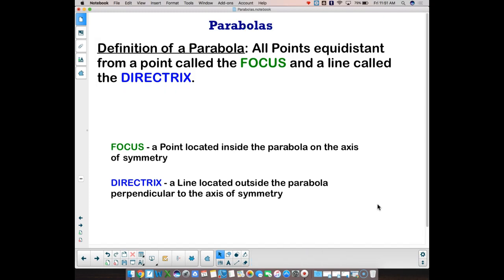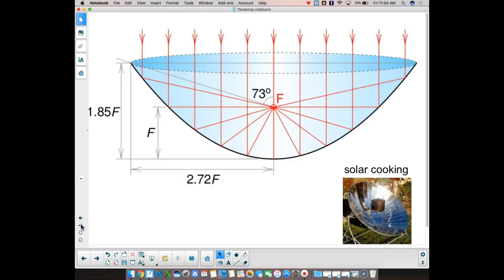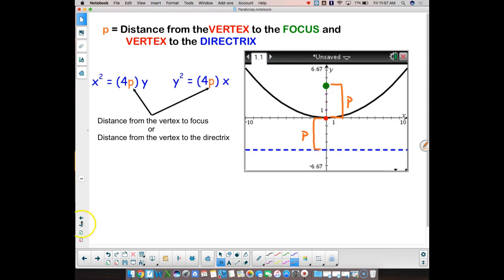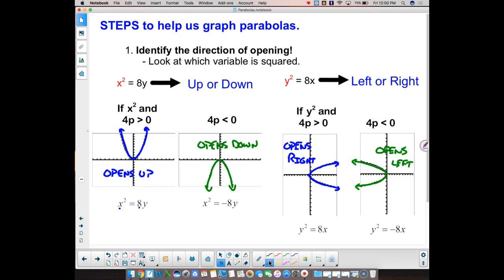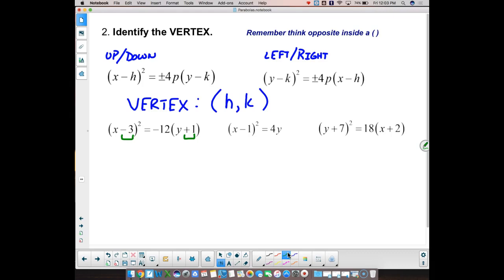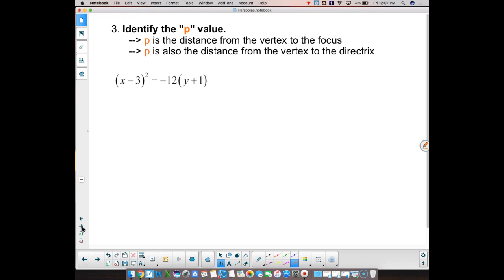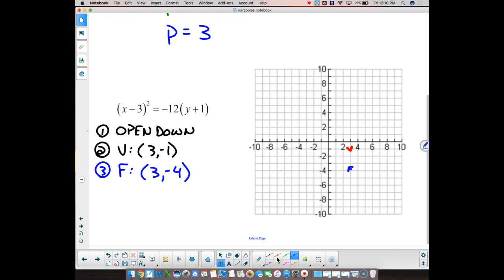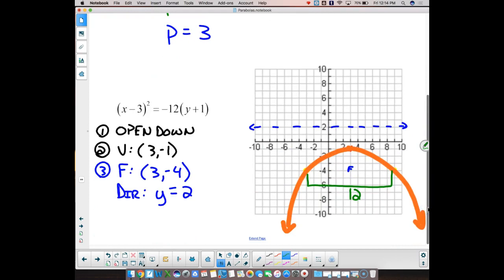F Sept. 21 - Parabola Notes Day One